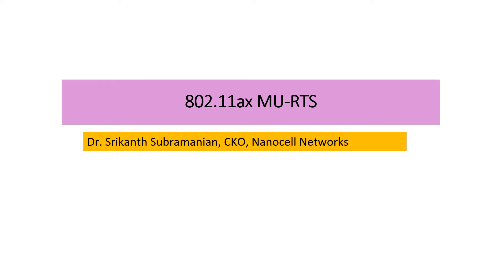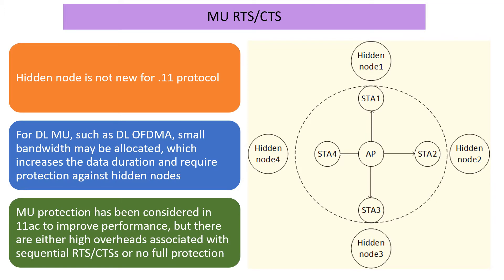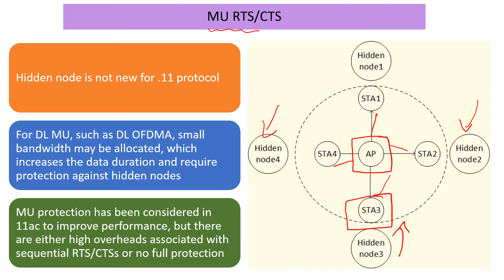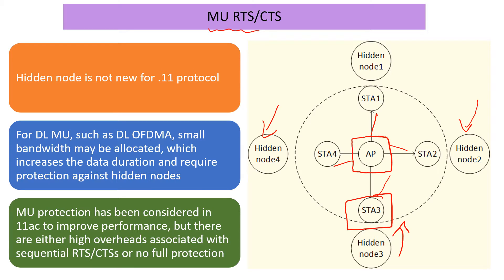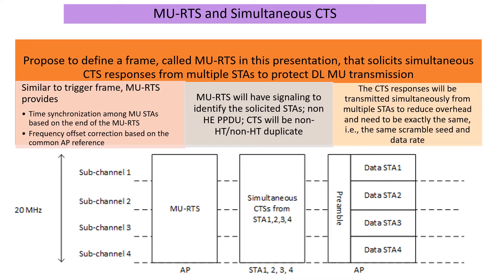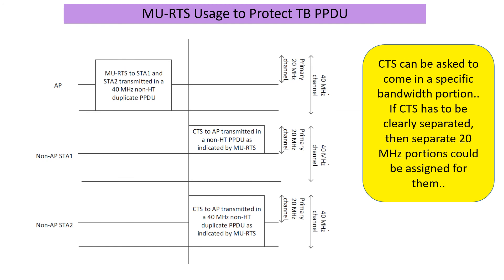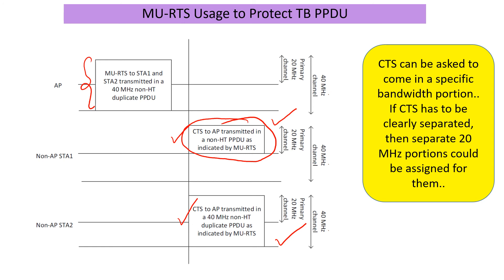802.11ax/WiFi 6.. how to protect MU transmissions against Collisions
- MU-RTSRTS/CTS is a very popular feature in 802.11 to protect against hidden nodes. How do we extend this to the new paradigm of multiuser transmissions in 11ax?.. Watch the video for some insights